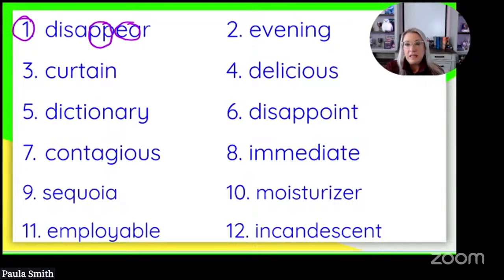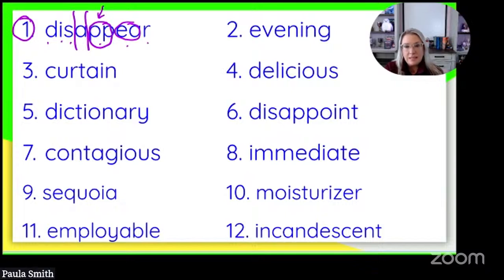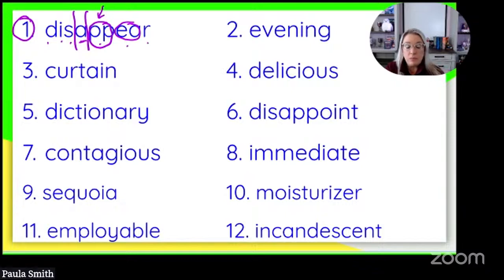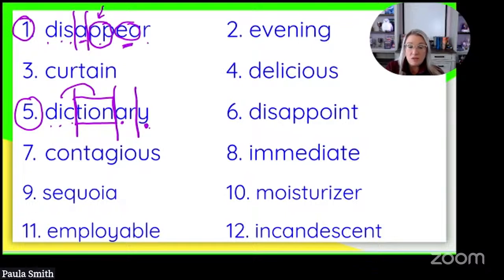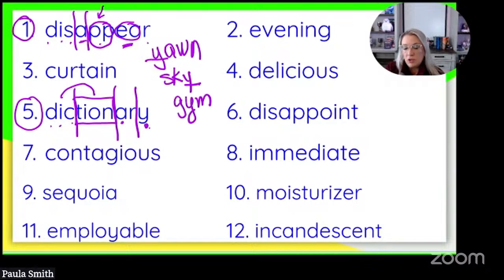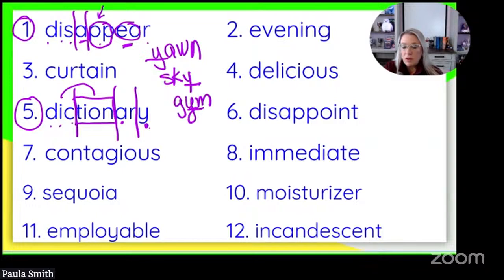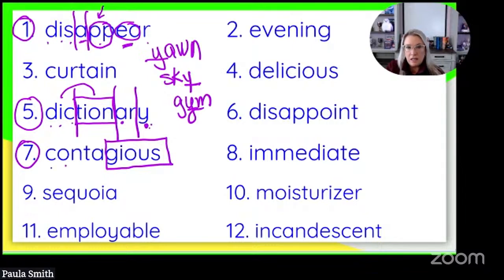Reading Success Academy Word Attack Lesson with Paula Smith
Reading Success Academy Word Attack Practice-Master Decoding Skills to Become a "Word Hacker"

Join Paula Smith, Founder of Reading Success Academy, live for a quick "word attack" exercise.

Knowing what spelling patterns and word parts to look for will help you become a "Word Hacker", someone who can confidently break down any word to make it easier to read and easier to spell!

🎉 Are you ready to dive deeper and unlock the secrets to getting your child reading on grade level quickly? I’m thrilled to offer you FREE access to my exclusive ebook: Frustration to Fluency: A Parent's Guide to Reading Success in 12 Weeks.

Don't miss this chance to gain valuable insights and strategies to propel you toward success. See you on the inside! 🚀